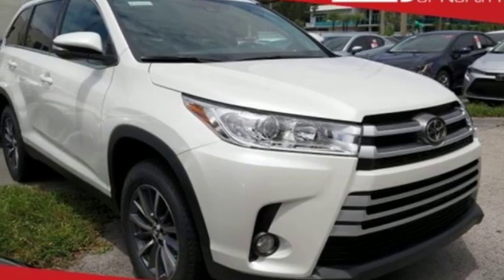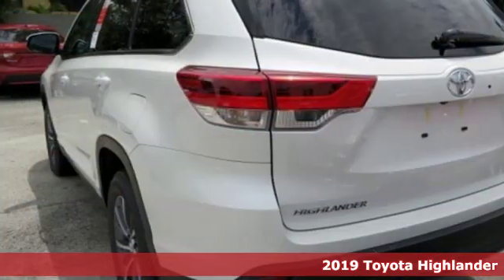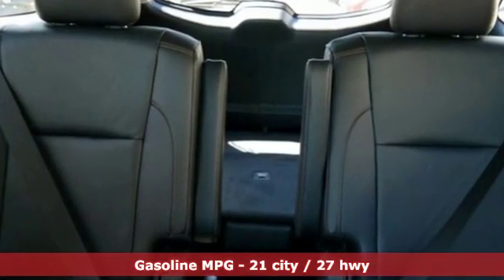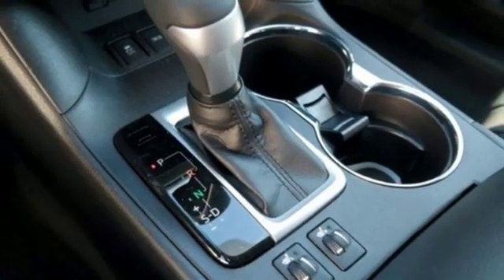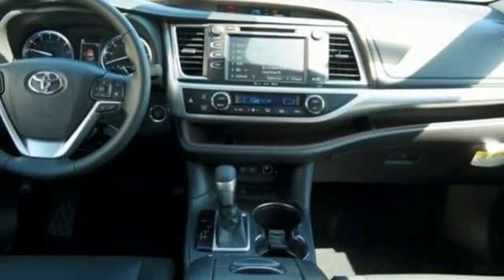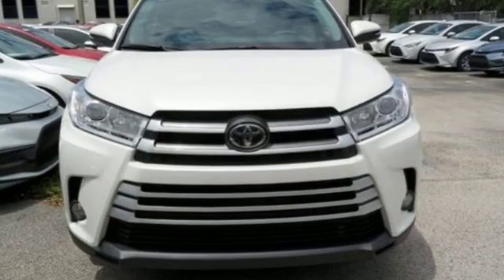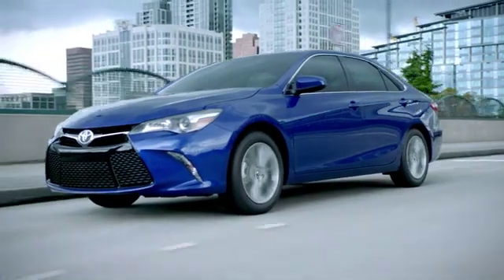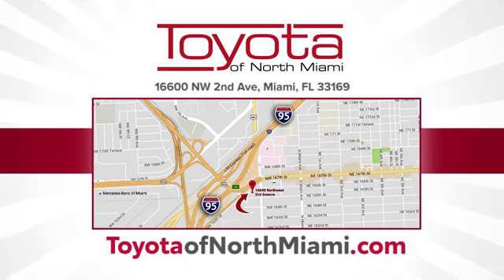2019 Toyota Highlander Miami FL Ft Lauderdale, FL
Year: 2019
Make: Toyota
Model: Highlander
Trim: XLE
Engine: 3.5L V6
Transmission: 8-Speed Automatic Electronic with ECT-i
Color: White
Interior: Lb20
Stock #: H565033
VIN: 5TDKZRFHXKS565033

Address:
444 NW 165th Street